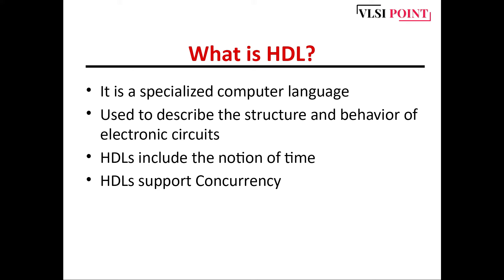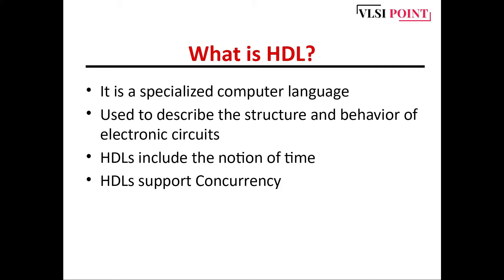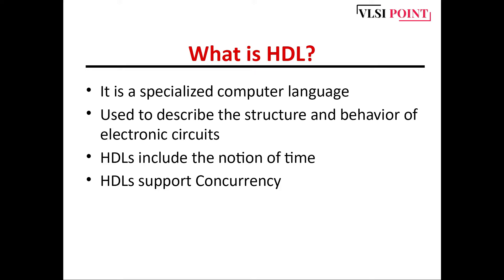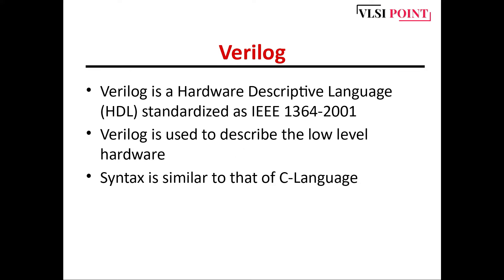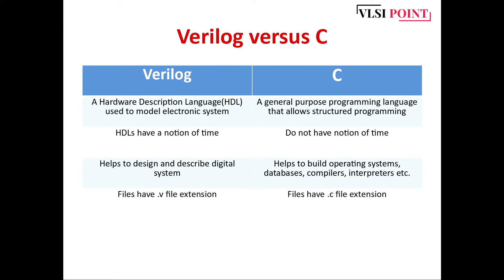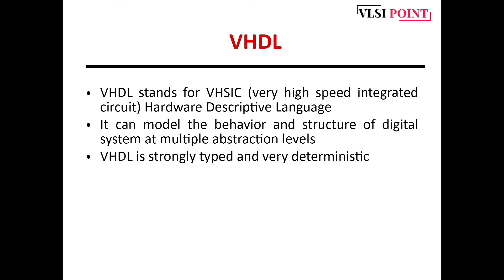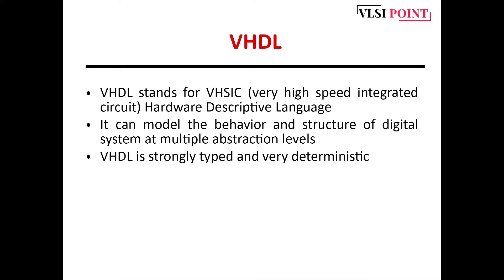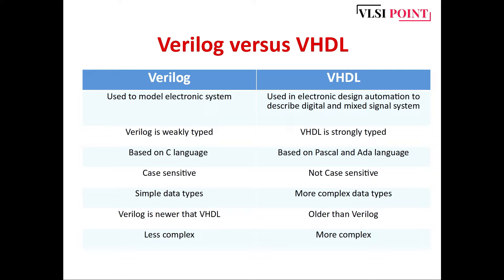Introduction to HDL | What is HDL? | #1 | Verilog in English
In computer engineering, a hardware description language (HDL) is a specialized computer language used to describe the structure and behavior of electronic circuits, and most commonly, digital logic circuits.

A hardware description language enables a precise, formal description of an electronic circuit that allows for the automated analysis and simulation of an electronic circuit. It also allows for the synthesis of an HDL description into a netlist (a specification of physical electronic components and how they are connected together), which can then be placed and routed to produce the set of masks used to create an integrated circuit.

FAQS :

What are the sources for the Verilog HDL Code Learn?

Which is the best book to study verilog coding?

What are the best resources for learning verilog?

What are the best sites to learn Verilog?

Can I learn system verilog in 10 days?

What is the best way to learn Verilog hdl language?

How can I learn to code Verilog Faster in just 30 days?

What are the prerequisites for learning Verilog HDL?

What is the best online course to learn system verilog?

Which language is advised to learn between Verilog, System Verilog or VHDL and why?

What are some good books and websites to learn Verilog ?